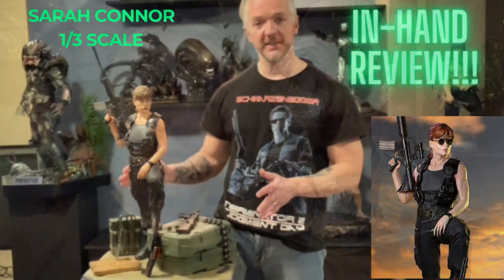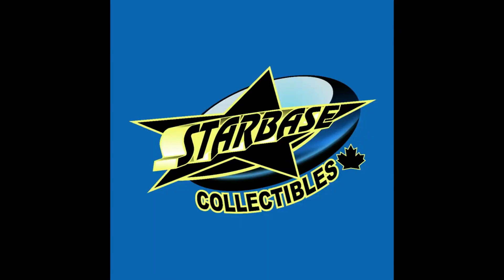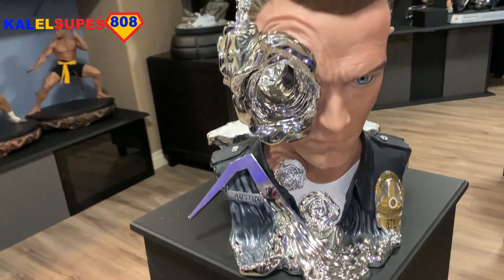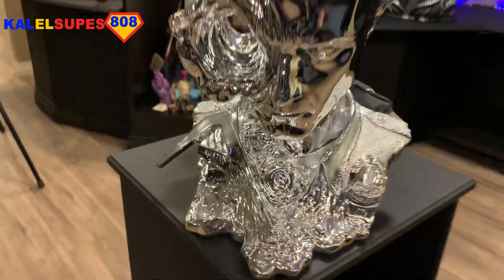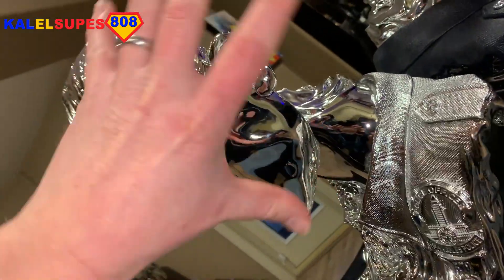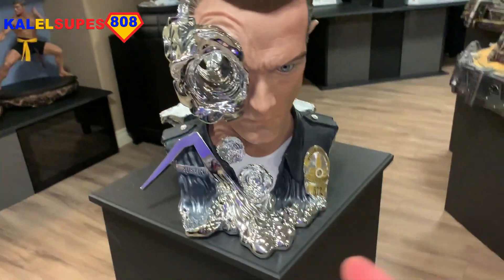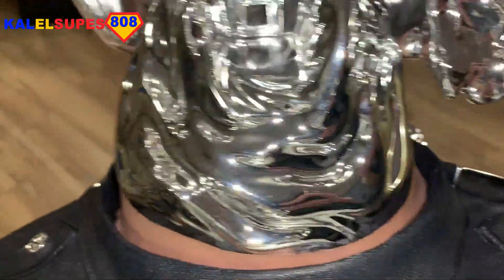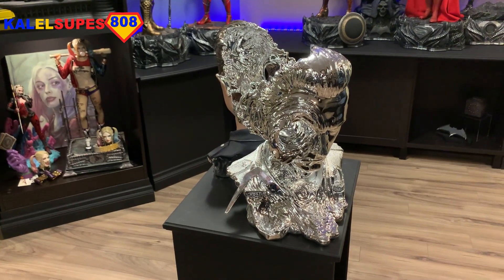*BOTH* T1000 Art Masks by PURE ARTS (REVIEWED) | Terminator 2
In this video, we take a close look at BOTH versions of the T1000 Art Masks / Busts by PURE ARTS (Review) | Terminator 2.